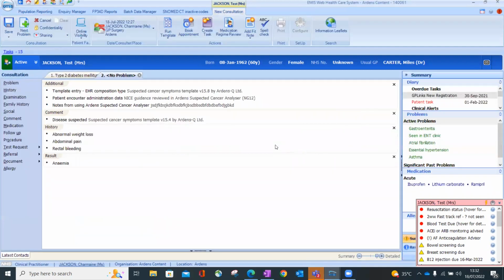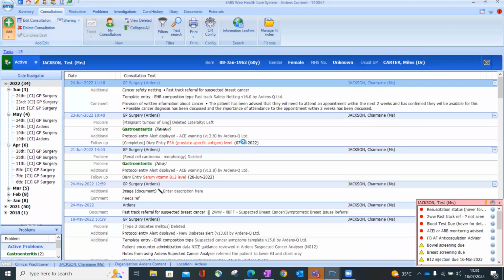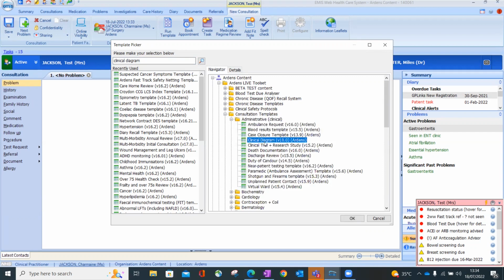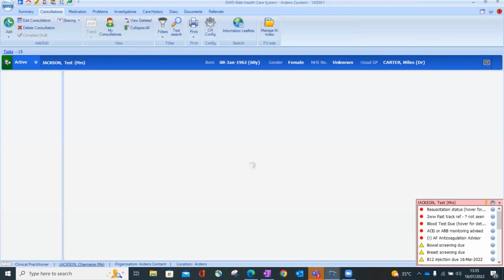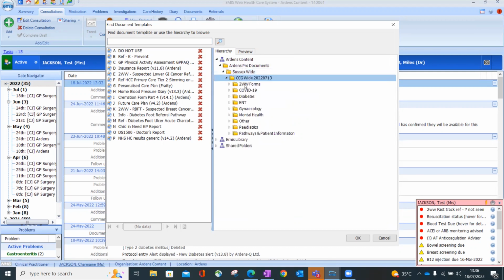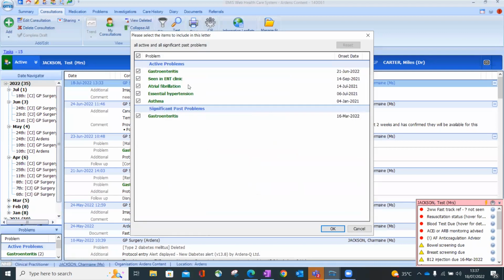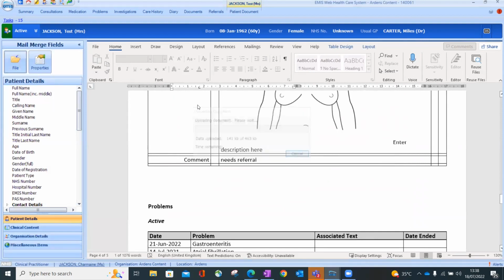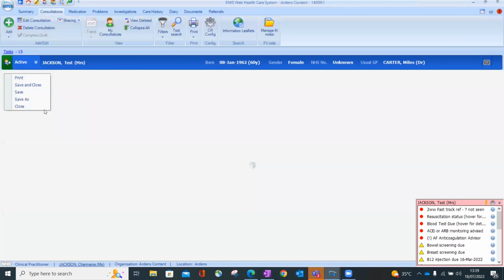Supporting early cancer diagnosis – using the Ardens for EMIS cancer referral forms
This step by step guide explains how to access and use the urgent cancer referral forms which have been embedded within the EMIS system. These forms also include a clinical diagrams template to record the location of lumps and bumps on a patient’s body. Find more information about using Ardens and other resources to help meet the requirements of the PCN DES